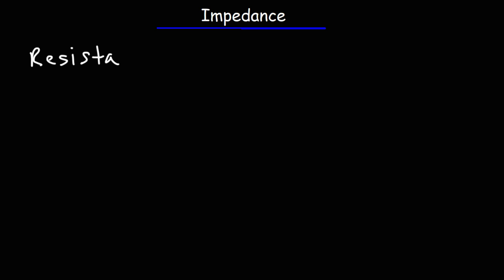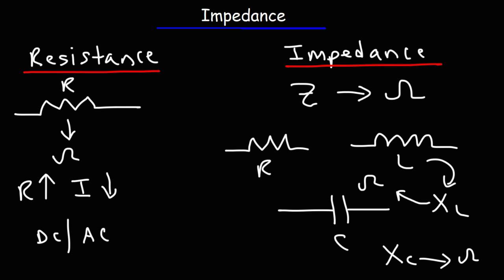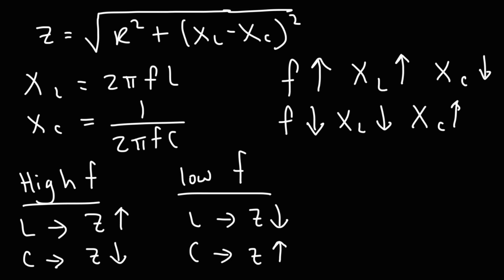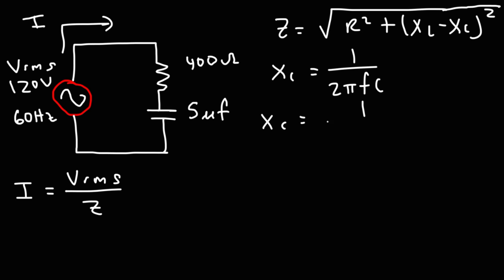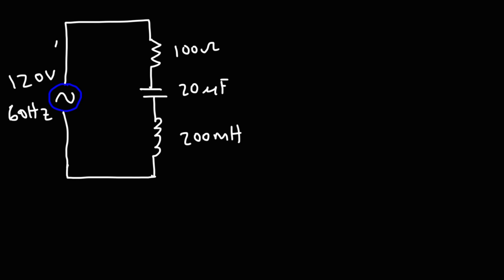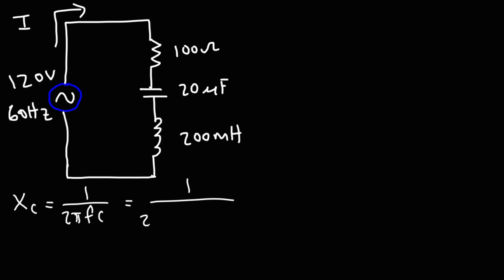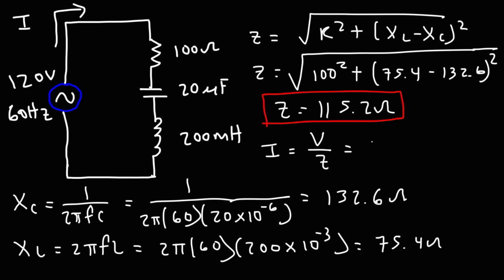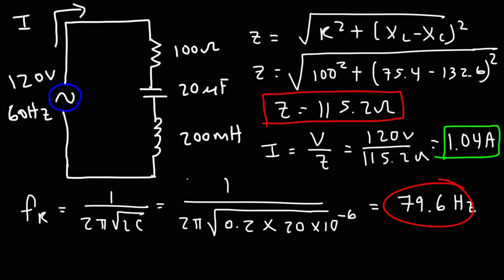Impedance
This video tutorial provides a basic introduction into impedance.  Impedance is the opposition to the flow of AC where as resistance is the opposition to the flow of DC.